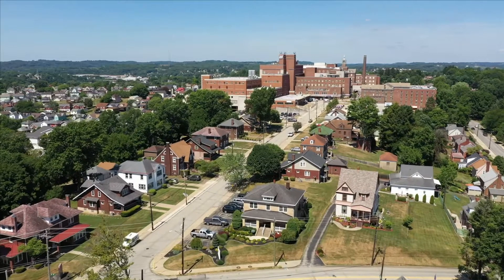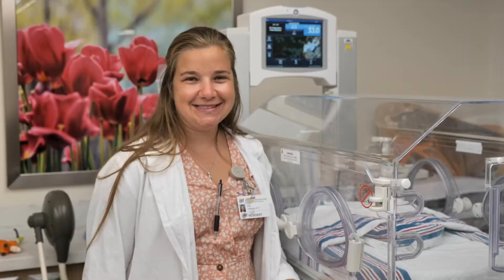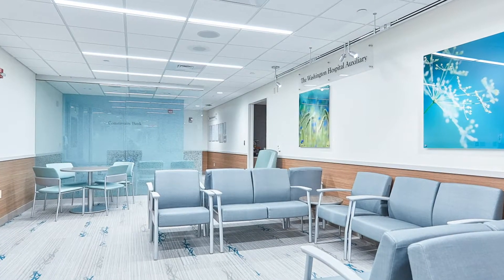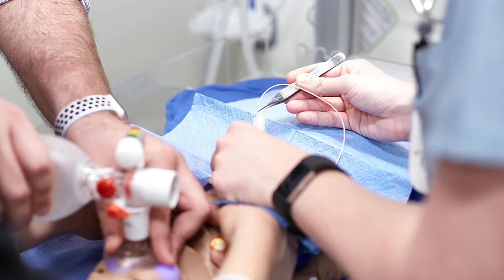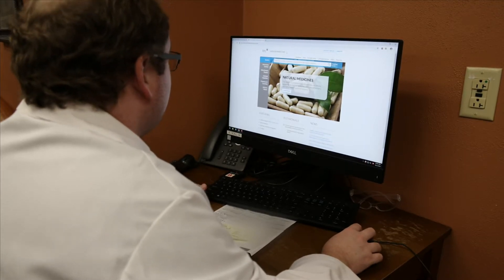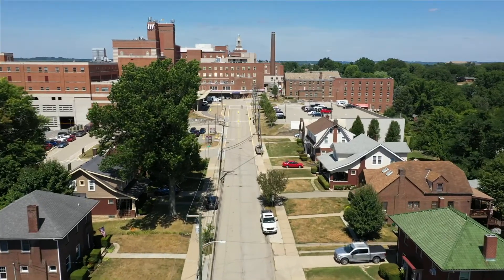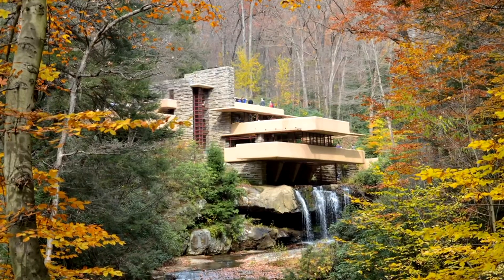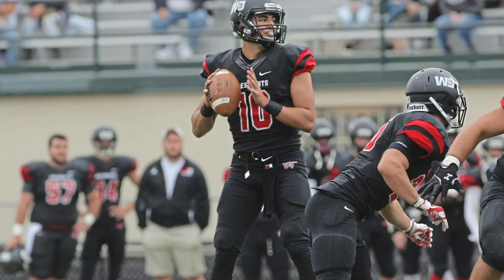Virtual Tour 2020 - Residency Program at WHS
This tour will give you an inside look at what it's like to be a Resident at WHS.